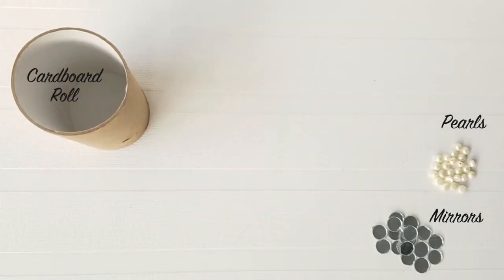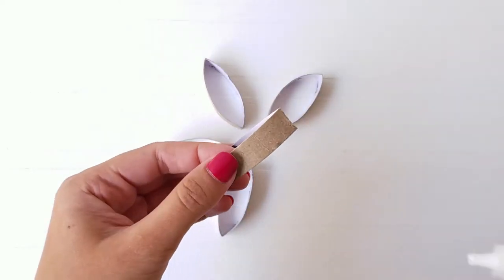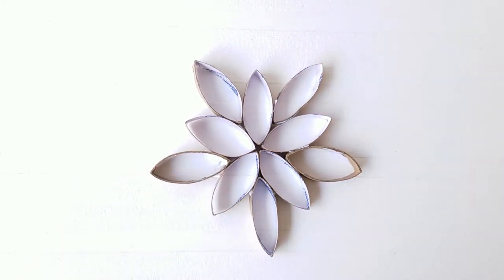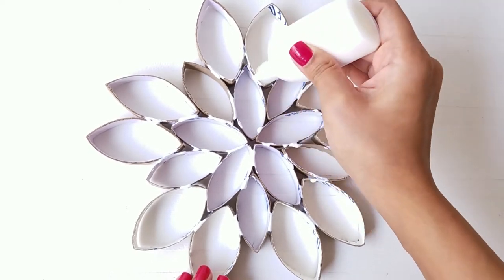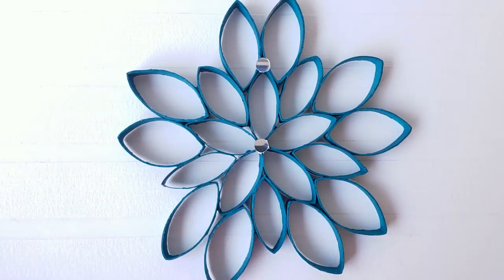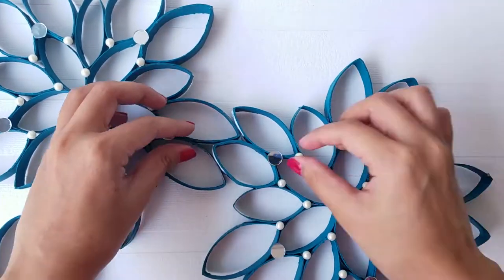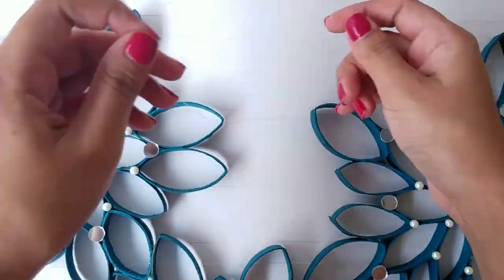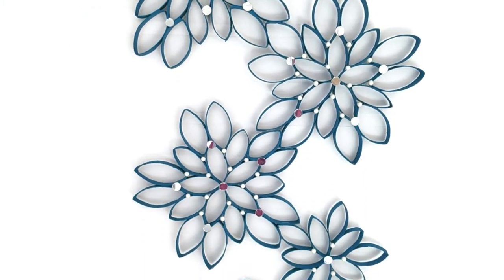DIY Wall Art With Toilet Paper Rolls | How To | Room Decor | Kreena Desai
Recycle your old toilet paper rolls in order to create this magnificent wall art that will add character to any living space. This room decor tutorial is super easy to attempt and extremely cost effective!

WHAT YOU NEED:
- Pearls
- Mirrors
- Acrylic Paint
- Paint Brush
- Scissors
- Fabric glue
- Stapler
- Invisible Yarn
- Ruler
- Pen